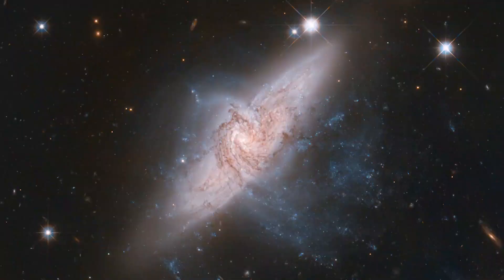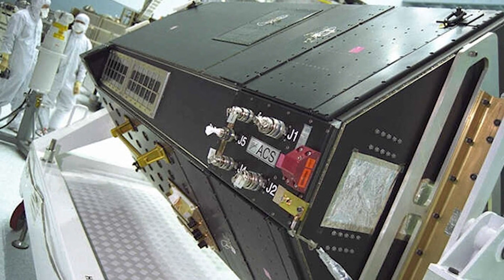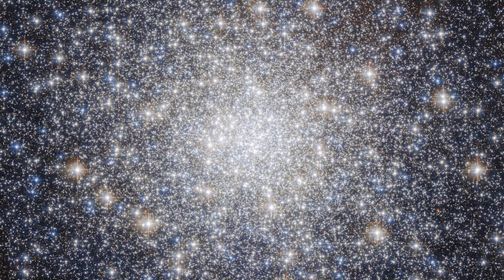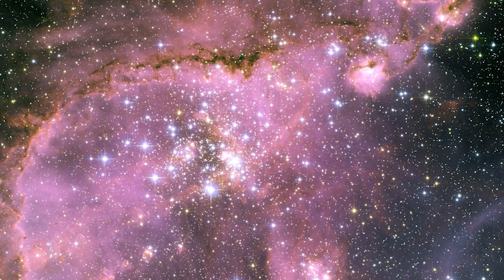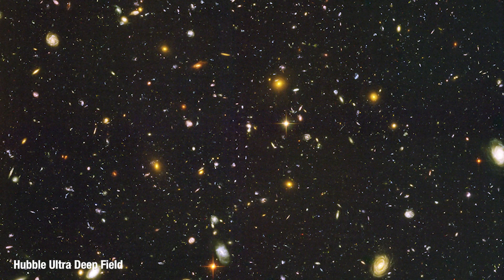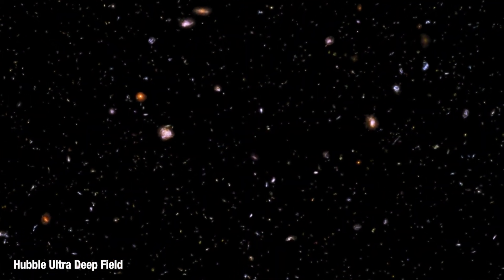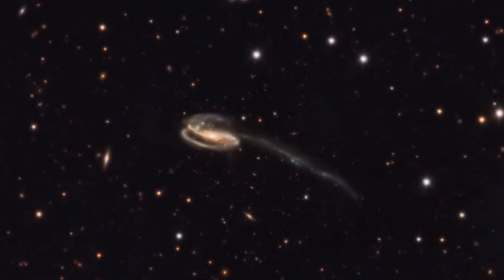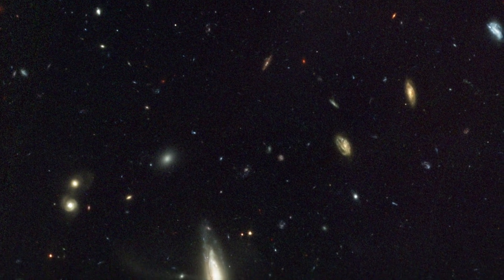Hubble Space Telescope ACS 20th Anniversary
The Hubble Space Telescope’s Advanced Camera for Surveys (ACS) forever changed our view of the universe. Two decades into its epic mission, ACS continues to deliver ground-breaking science and stunning images. ACS has taken over 125,000 pictures and spawned numerous discoveries.

Credit: NASA, ESA, Danielle Kirshenblat (STScI)